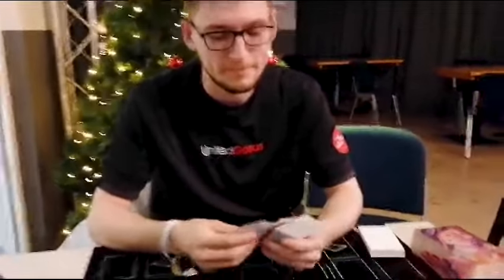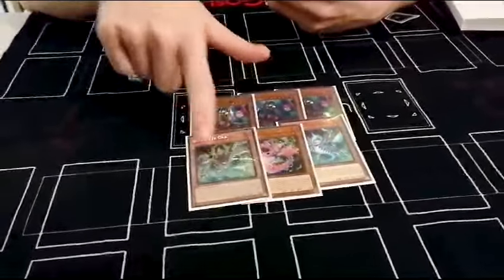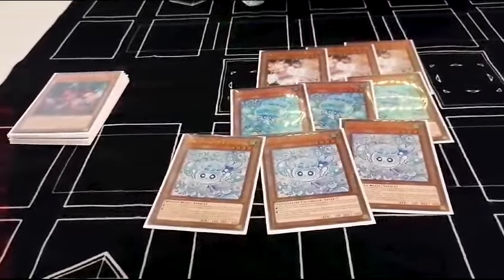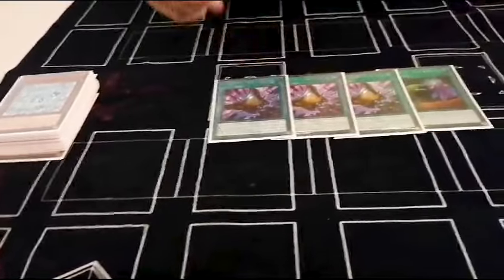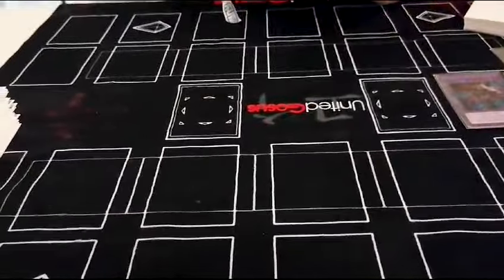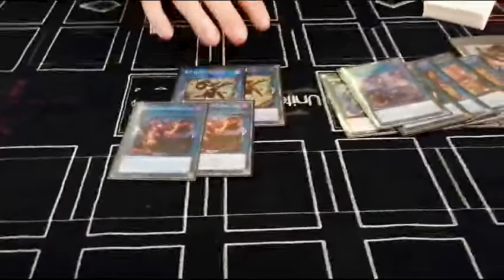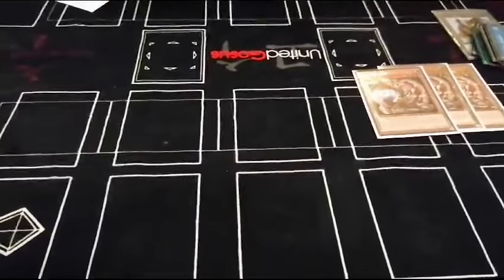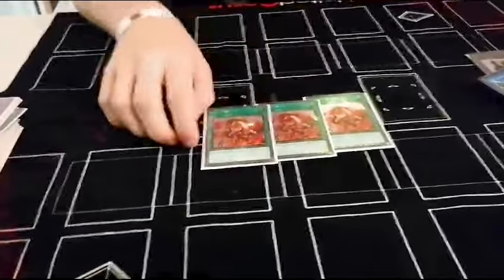3rd Place Regional WCQ Bonn 2024 - Azamina Snake-Eyes - Cevin Katter